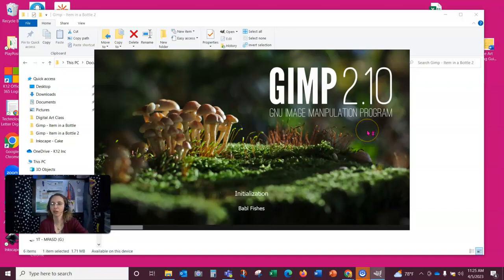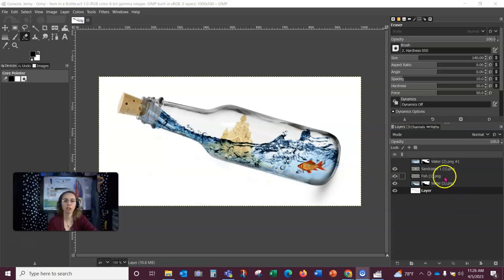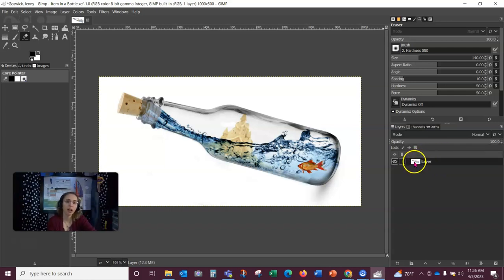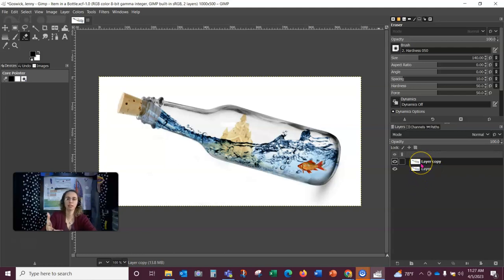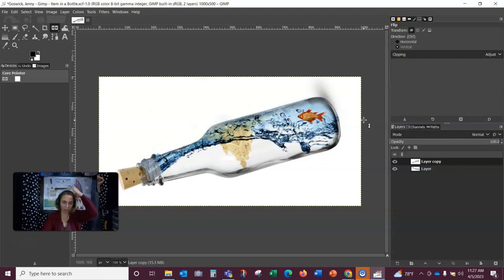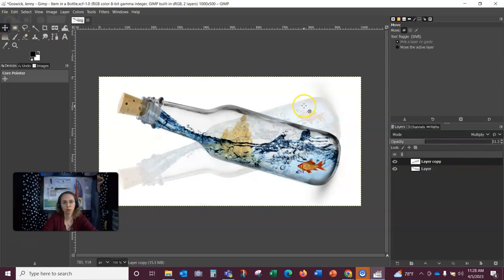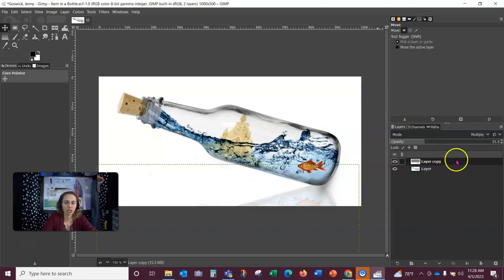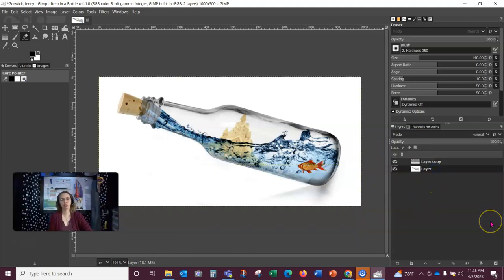11.08 - Gimp - Item in a Bottle - Reflection